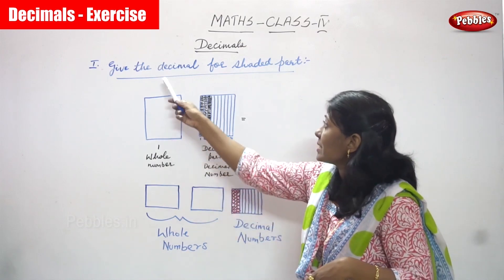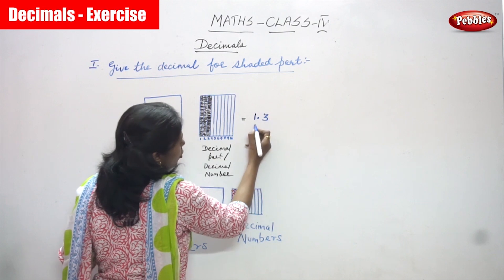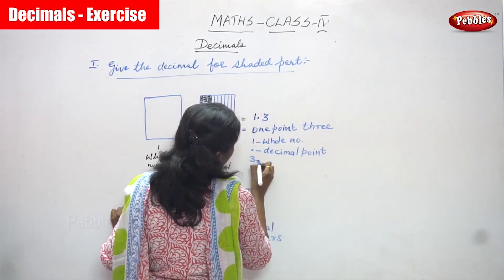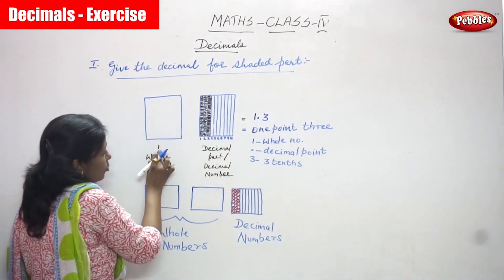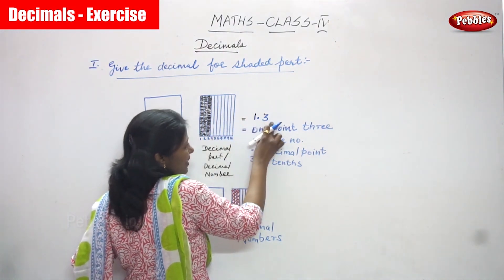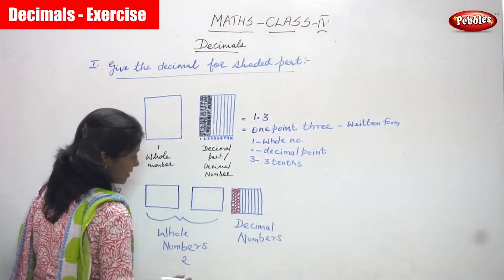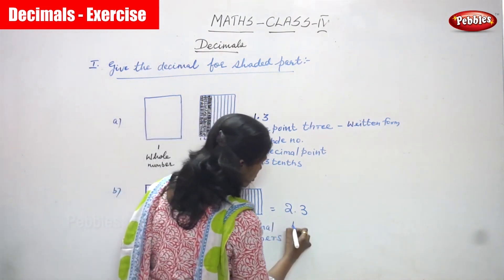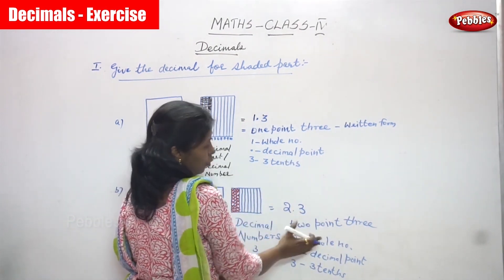4th Std CBSE Maths Syllabus | 98 - Decimals - Examples-1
4th Std CBSE Maths Syllabus | 98 - Decimals - Examples-1 | CBSE Maths